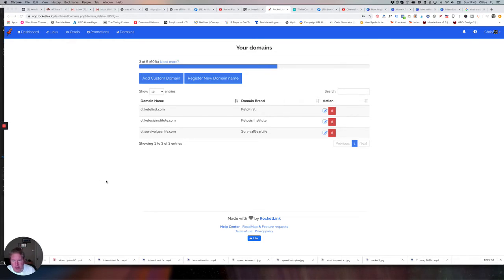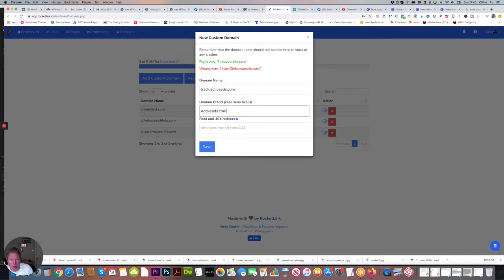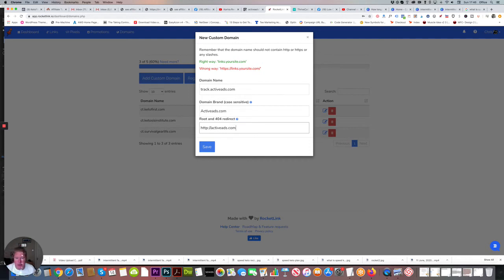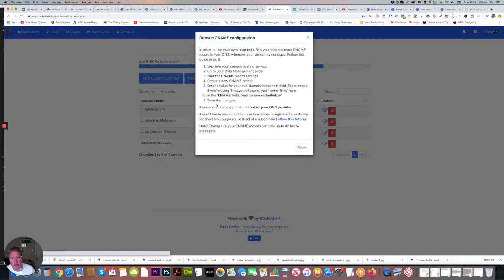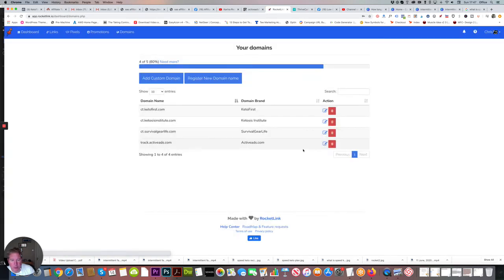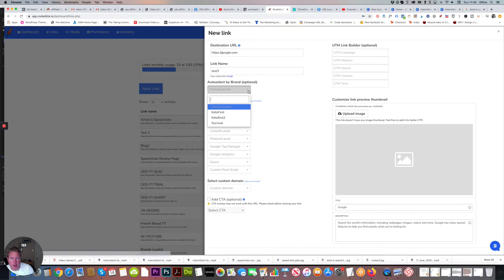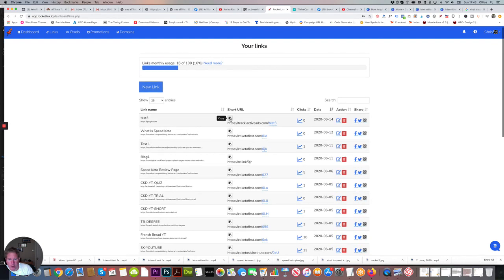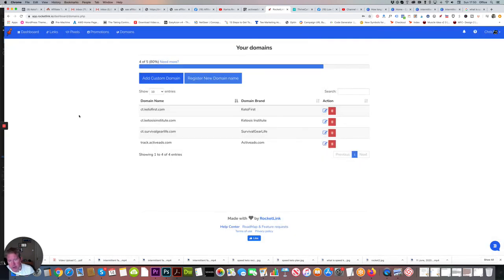Adding A Custom Domain in Rocketlink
★☆★ How to add a custom domain in Rocketlink, a nifty cloud based tool for link sharing, branding and retargeting. You can add a custom domain in Rocketlink in just a few easy steps!